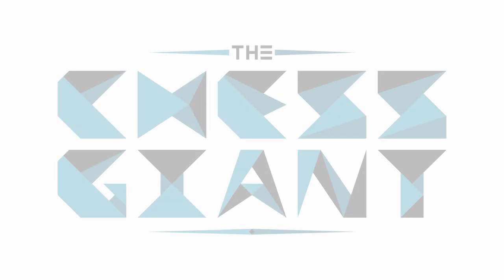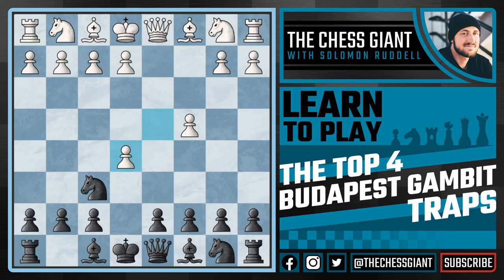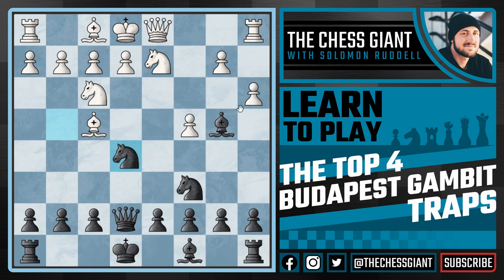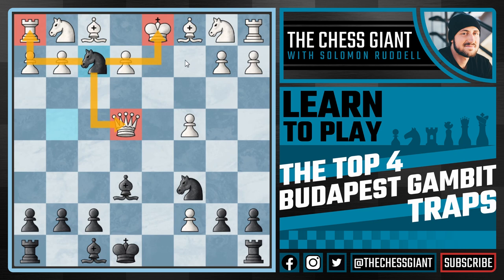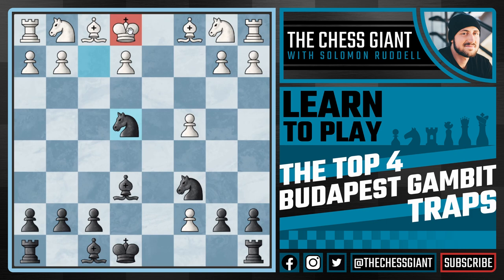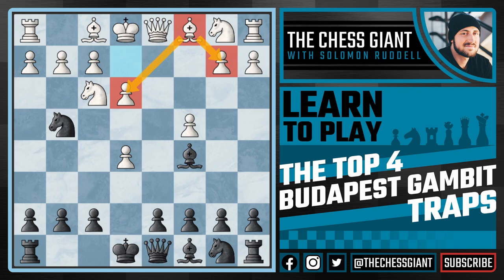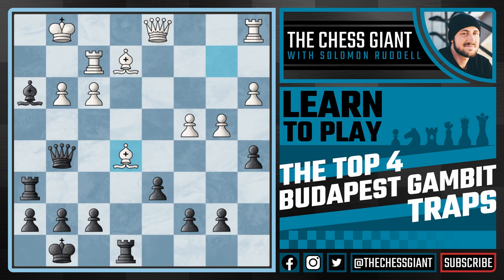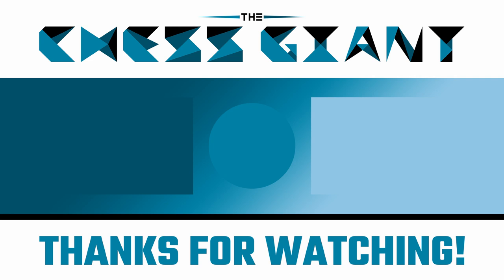Chess Openings: Learn to Play the 4 Budapest Gambit Chess Traps!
The Budapest Gambit is one of the strongest chess gambits against d4 ever seen! The Budapest Gambit is a great chess opening option if you are wanting to learn new chess opening tricks to win fast. There are so many chess traps covered in the Budapest Gambit and in today's video we cover four of them. With most chess gambits, we simply hope that the opponent makes a silly mistake. However, the Budapest Gambit is an extremely hard chess opening to play against, especially when the d4 player is not prepared for the chess opening theory. The Budapest Gambit has great chess opening strategy, chess opening principles, chess opening fundamentals, chess opening tricks, chess opening moves, chess opening ideas, and chess opening traps! The Budapest Gambit is an awesome chess opening for beginner chess players as it is extremely easy to learn, but also great for intermediate chess players as it is very dangerous and hard to play against. In fact, the Budapest Gambit is considered to be a top tier opening by many. If the d4 player knows exactly what to do, they will have a slight advantage going into the middlegame, but this is expected as they are playing with the white pieces. Honestly, no matter what we play against d4 including the Benoni, King's Indian Defense, or Queen's Indian Defense, black is not guaranteed an even game. However, with the Budapest Gambit, you can take your opponent by surprise and win games fast. The Budapest Gambit serves as a good chess opening guide for those looking to learn top tier chess gambits. We hope you enjoy learning how to play the Budapest Gambit!